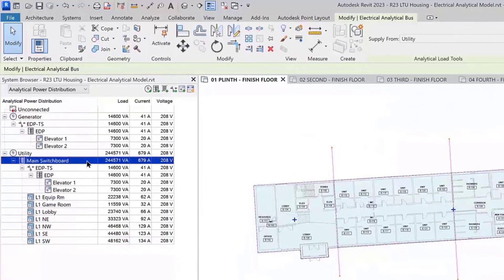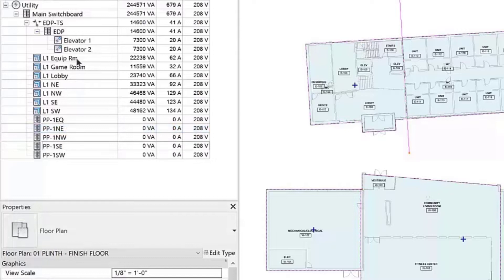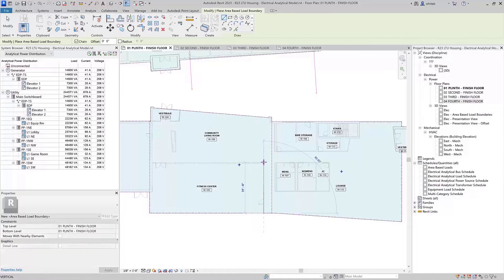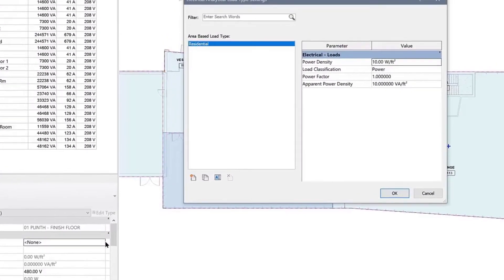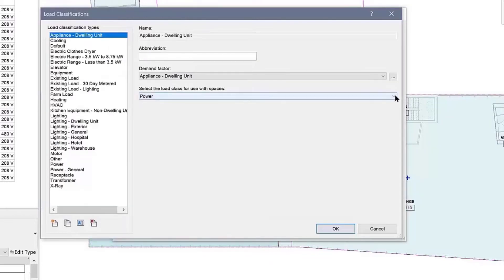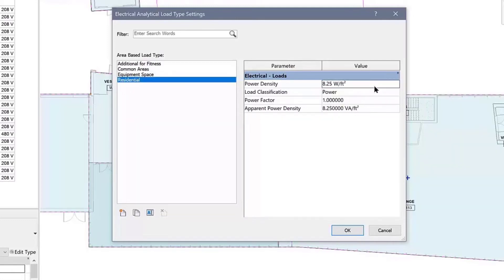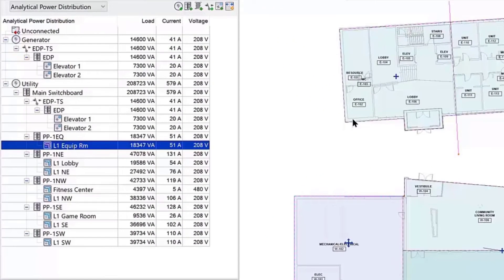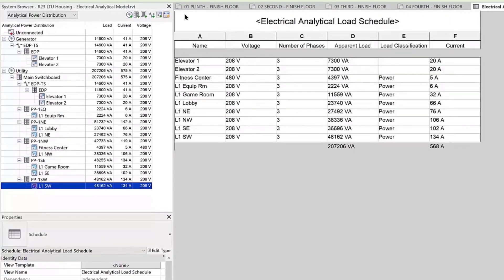Electrical Analysis in Revit: Extend your electrical conceptual design (4 of 4)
This video shows you about new electrical analysis capabilities in Revit 2023 that allow you to work with or without spreadsheets.

To see all of What's New in Revit 2023, go to the Revit blog